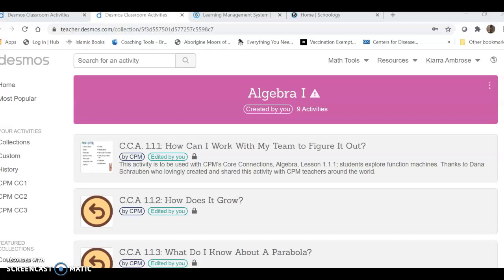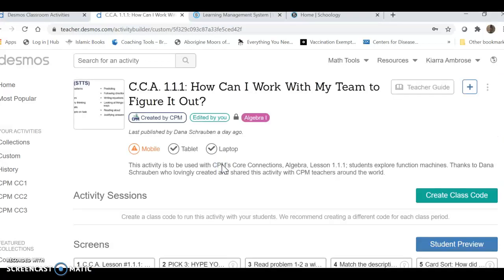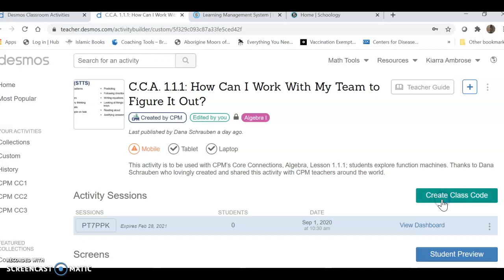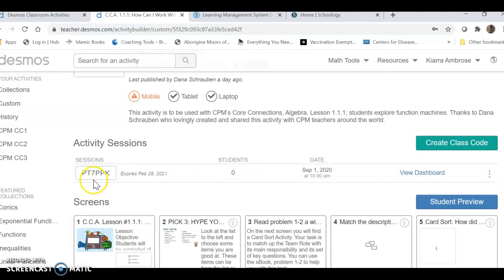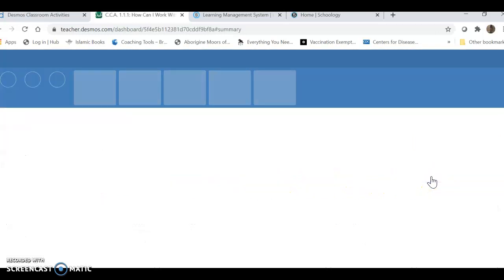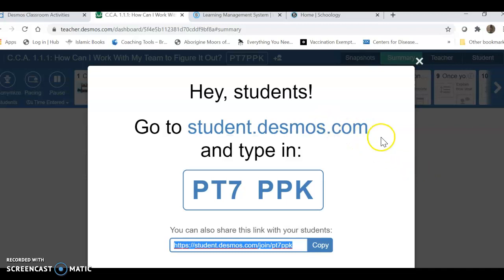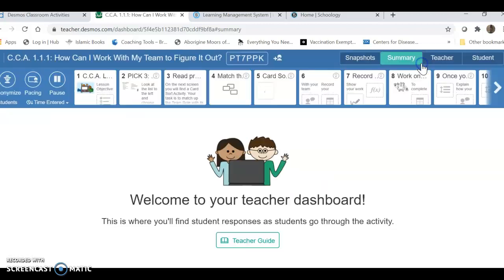Creating a class code in Desmos